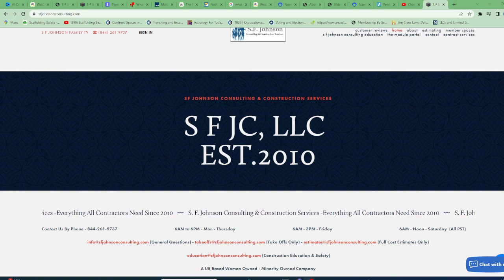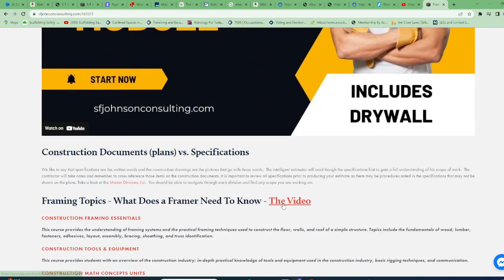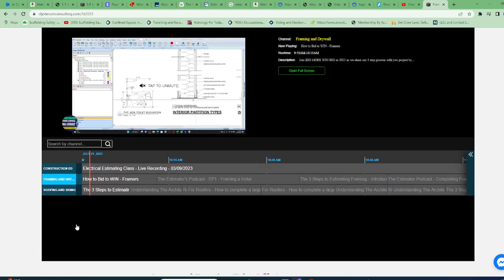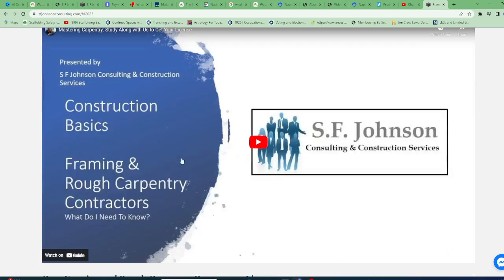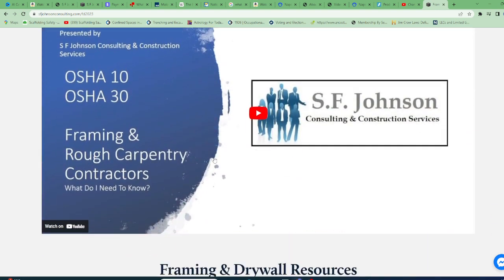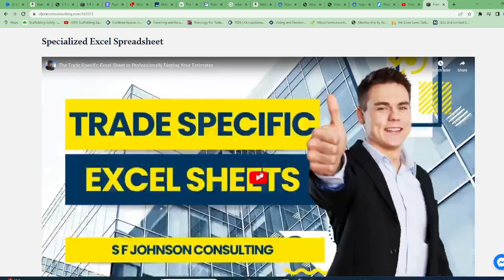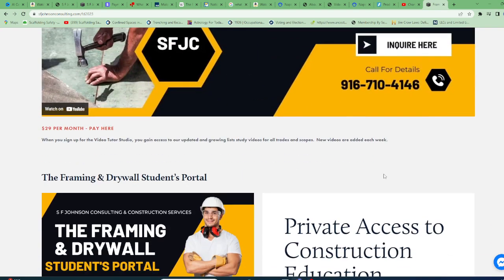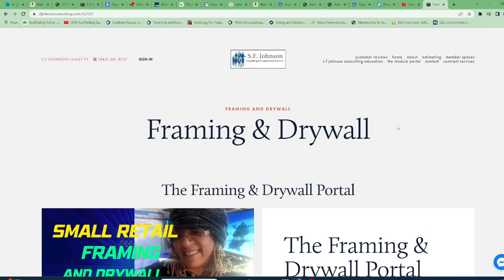How the Average Contractor Becomes The Excellent Contractor~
Check out this short video on what we have created for our framing and drywall friends out in the world.  This is just one example. Over this weekend, we will have this for every trade.

Give us your thoughts. We have an entire Small Business Management portion coming for contractors who run their own businesses).